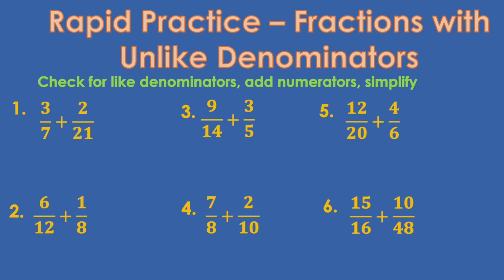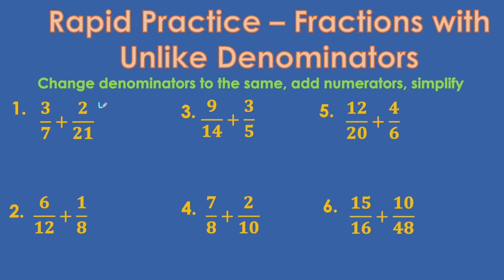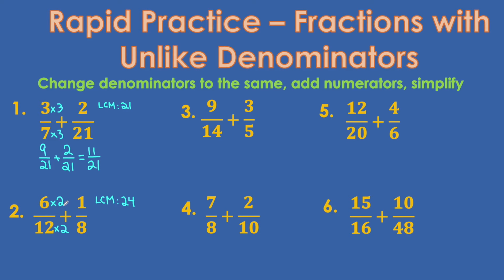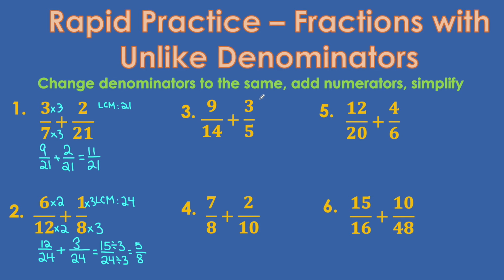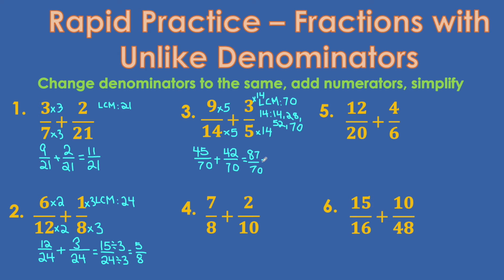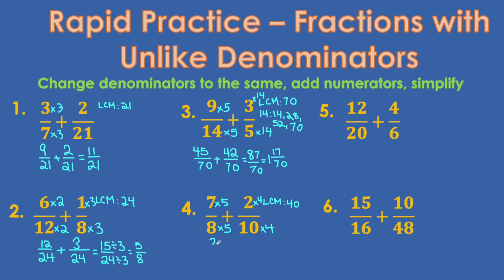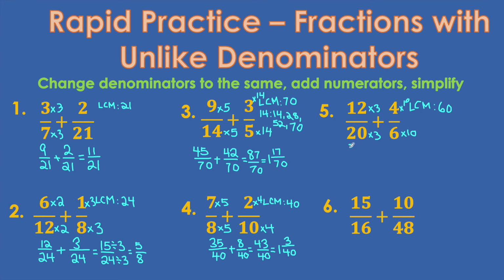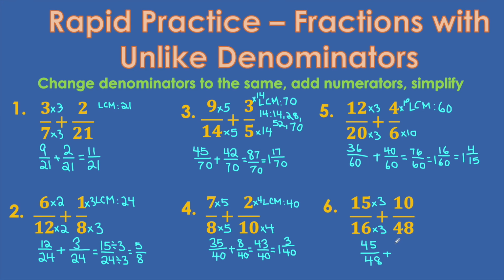Rapid Practice | Adding Fractions with Unlike Denominators | We Rock at Math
This engaging lesson covers Rapid Practice with Adding Fractions with Unlike Denominators. Guided practice on Adding Fractions with Unlike Denominators is provided. This lesson was designed to help those students who need help with practicing adding fractions with unlike denominators. Take a peek at how this rapid practice to add fractions with like denominators for 6TH GRADE is made simple, and how it can boost your child's confidence. Don't let them hate math, but learn to love and rock it!